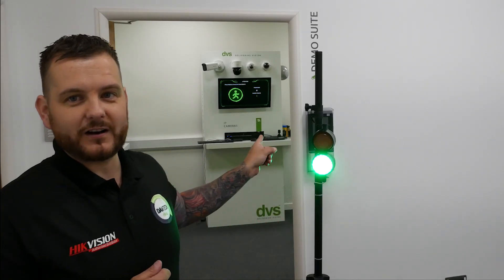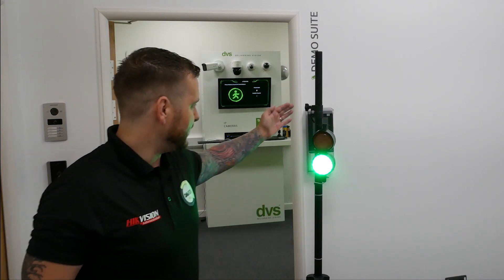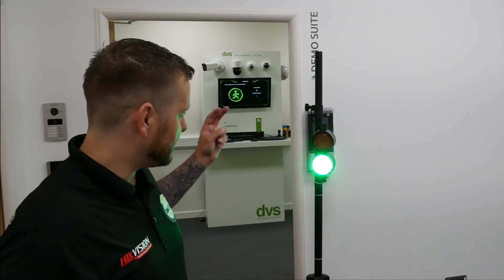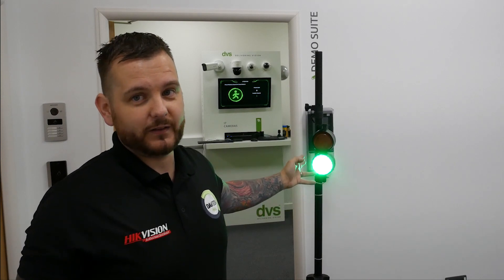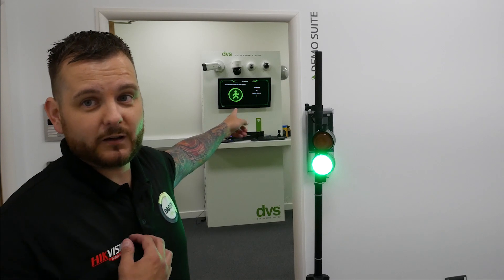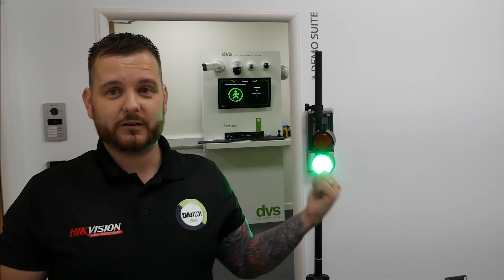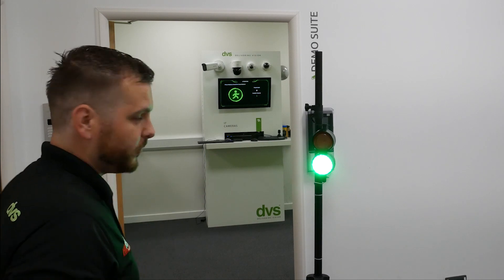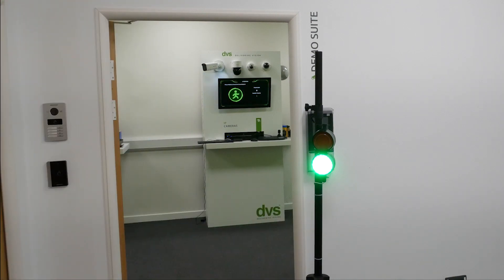Hikvision Social Distancing Shop Density Solution with a Traffic Light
In this video we show you how to set up a Hikvision Flow Control / Shop Density Solution with a Traffic Light. This provides shop owners a way of managing store footfall to support social distancing.